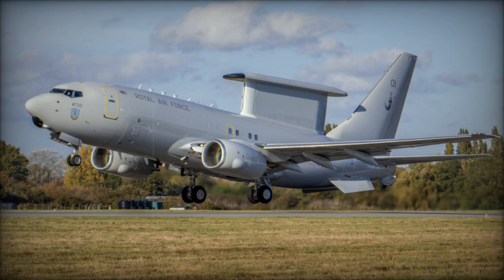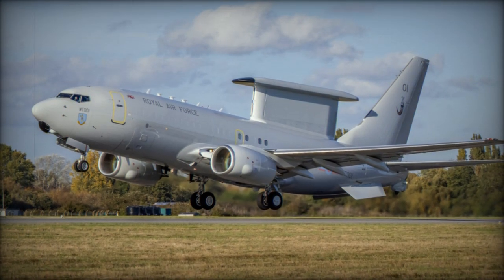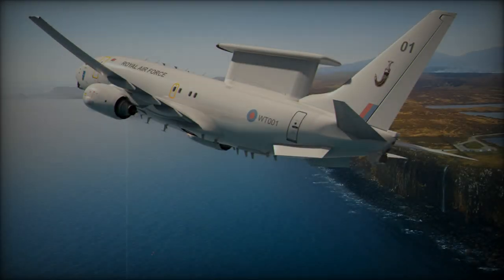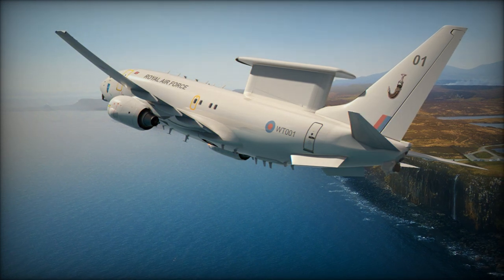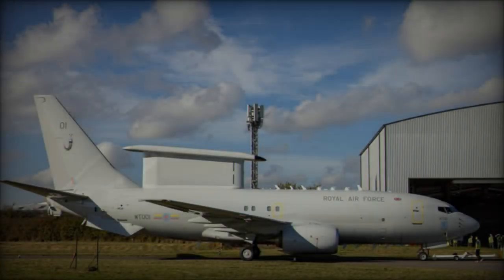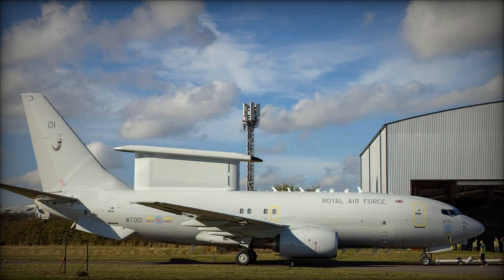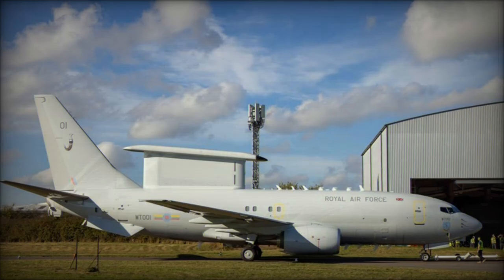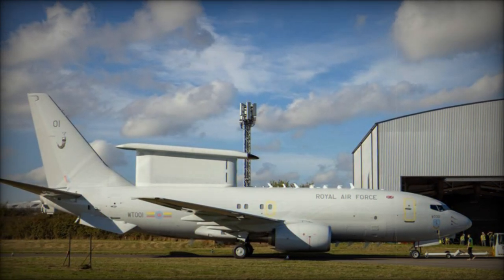UK’s first E 7 Wedgetail early warning aircraft receives VIII Squadron livery and NATO markings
The Royal Air Force (RAF) has unveiled its first E-7 AEW&C (Airborne Early Warning and Control) aircraft, a critical addition to the UK’s defense capabilities. Built by Boeing UK, the E-7 Wedgetail will provide advanced airborne surveillance, command, and control for the RAF, enhancing situational awareness. The E-7, stationed at RAF Lossiemouth alongside Poseidon Maritime Patrol Aircraft, features the Northrop Grumman MESA radar, offering 360-degree coverage and real-time tracking of air and maritime targets. The Wedgetail, chosen by NATO as a next-generation AEW&C platform, strengthens the UK's role in NATO air defense missions. With long-range capabilities and in-flight refueling, this aircraft ensures the UK maintains an edge in modern military operations. Scheduled for full service in 2025, the Wedgetail replaces the aging E-3D Sentry fleet, ensuring the RAF’s air defense remains cutting-edge.